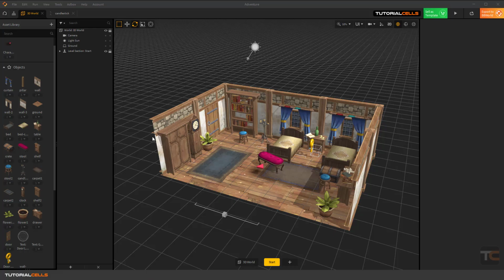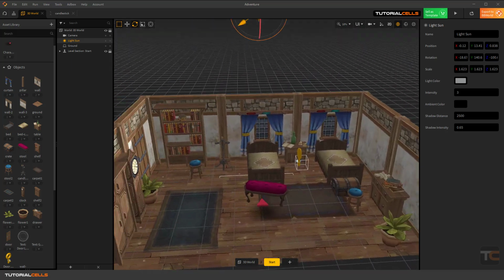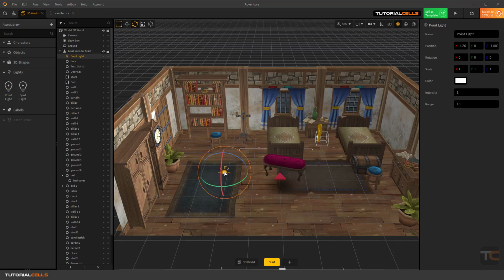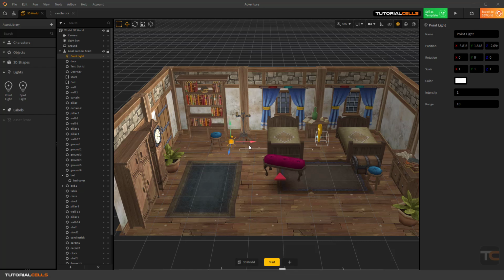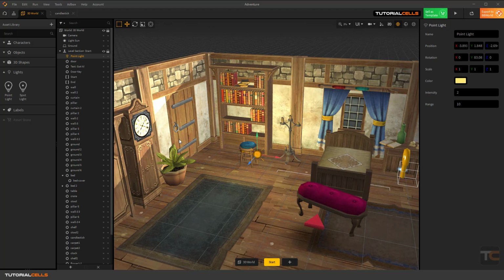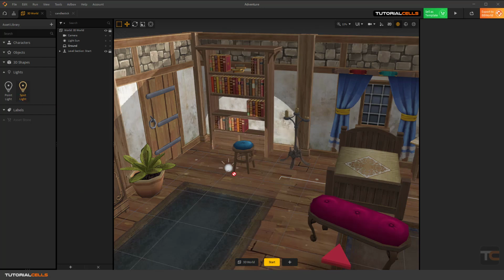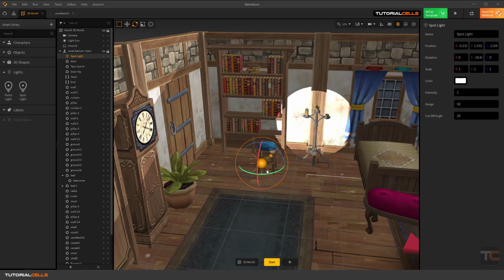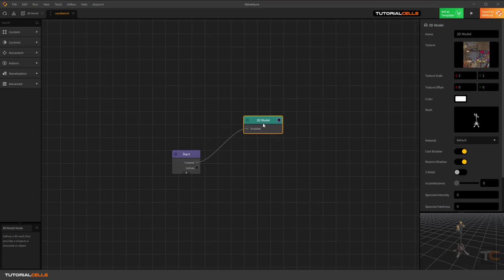0006. lights ( point & spot light ) in buildbox 3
lights ( point & spot light )